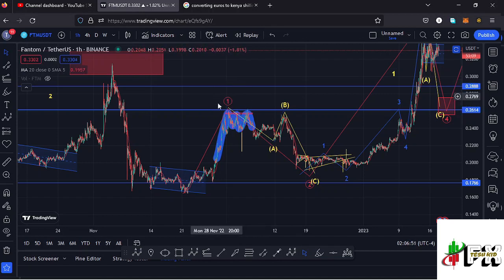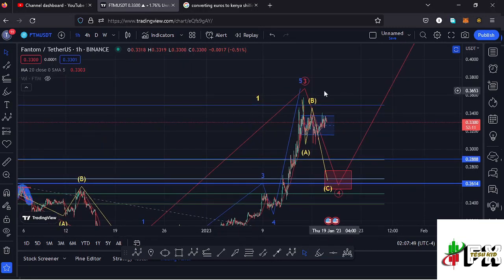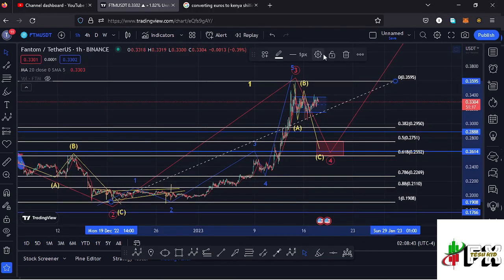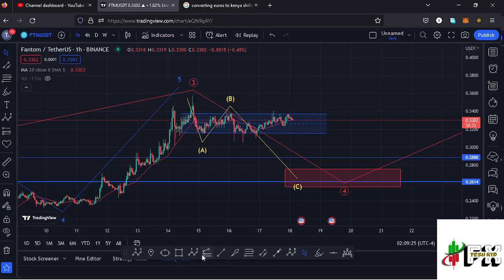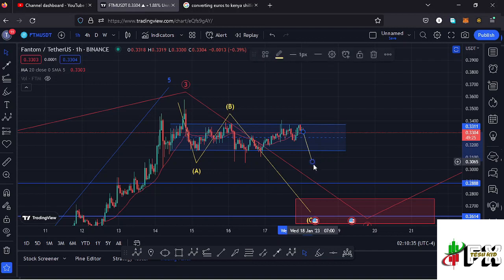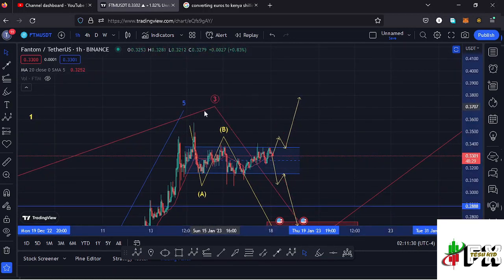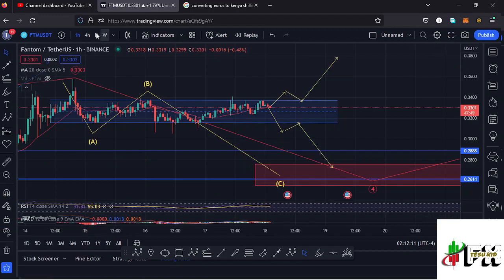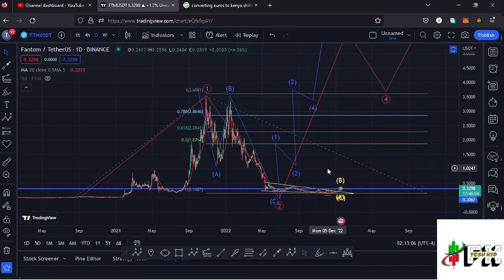🚨FANTOM (FTM) PULLBACK IS HAPPENING NOW 🔥!!NEXT PRICE TARGETS#fantom